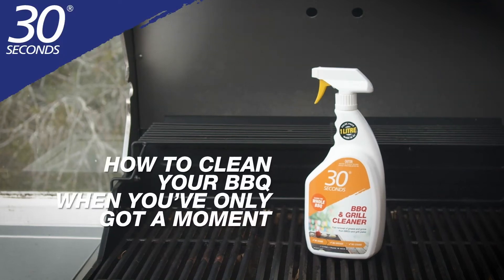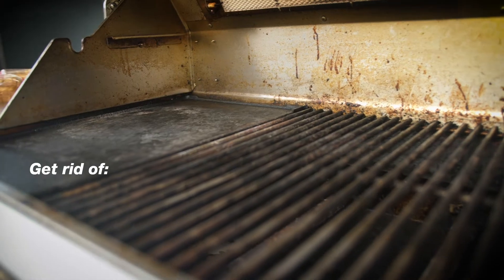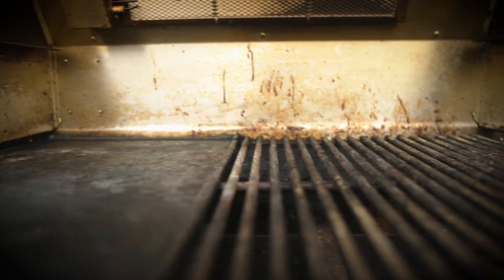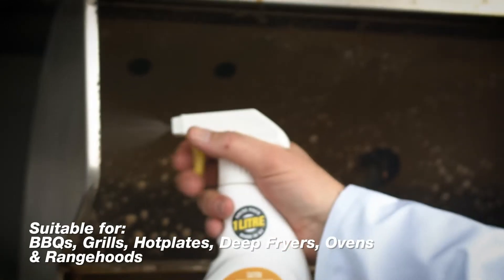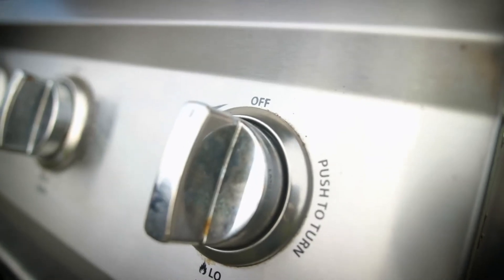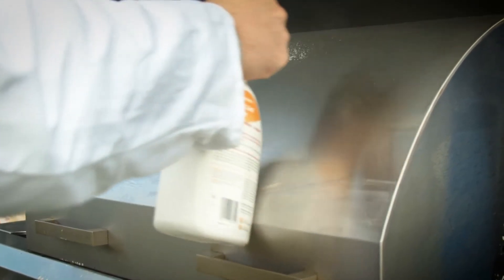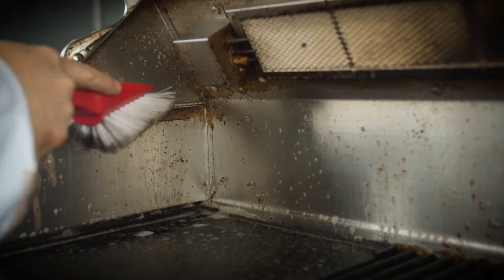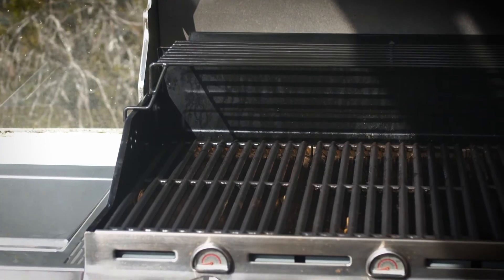How To Clean Your BBQ With 30 Seconds BBQ & Grill Cleaner